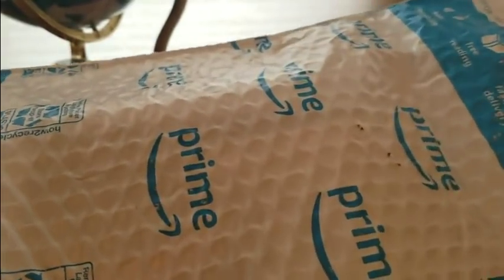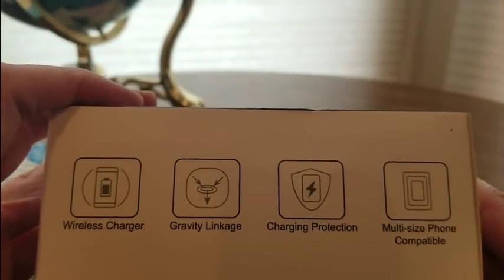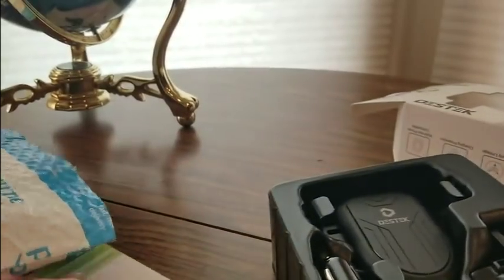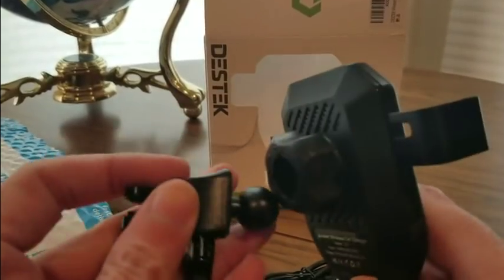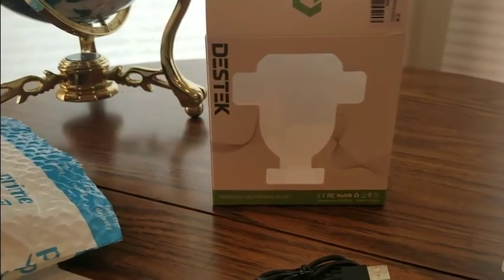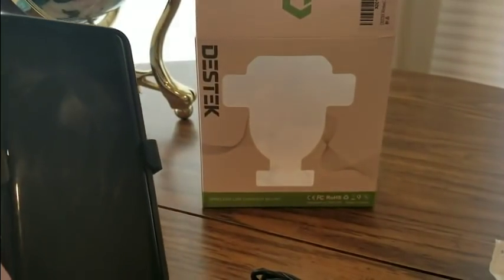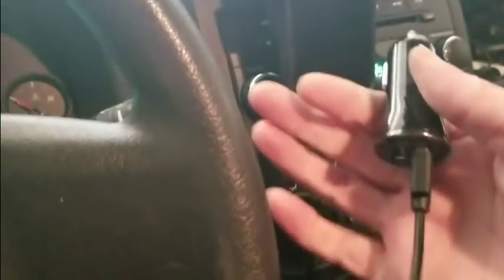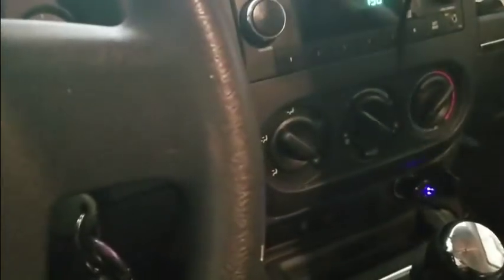(Episode 2324) Amazon Prime Unboxing: DESTEK Wireless Car Charger iPhone Xs Galaxy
MORE GOODIES

(MSTOUT2AC150)

10 dollars off YummyBazzaar

TO PURCHASE HAIER XSHUAI:

STOREFRONT: TO SAVE $3.00 OFF YOUR BOX.